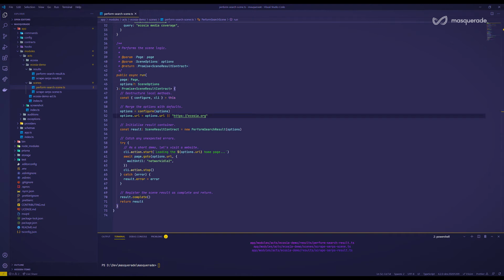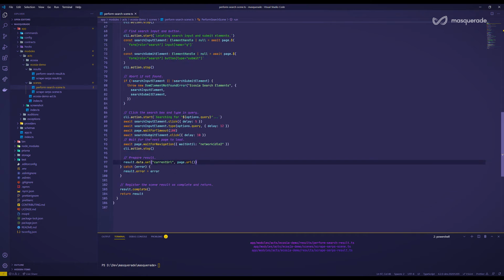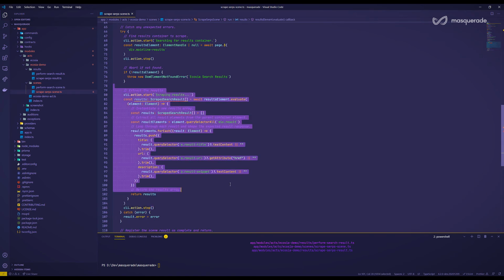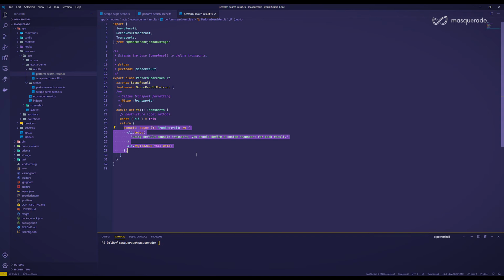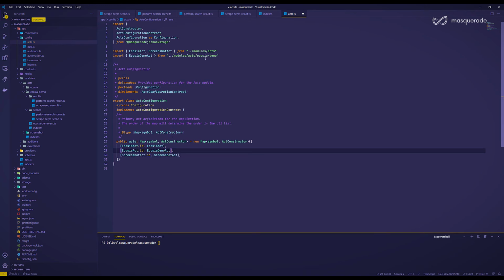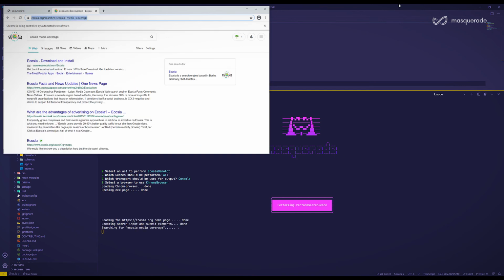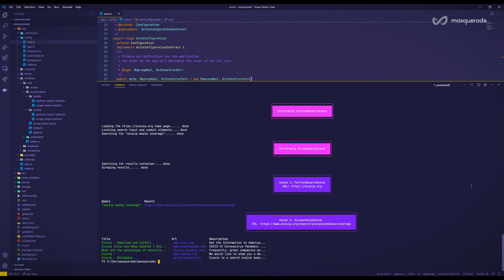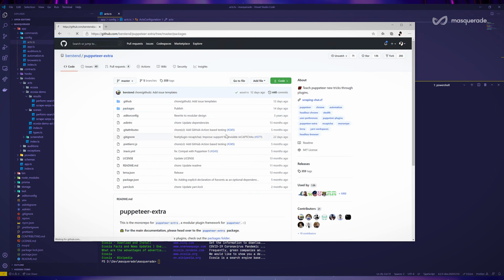Masquerade Demo 3